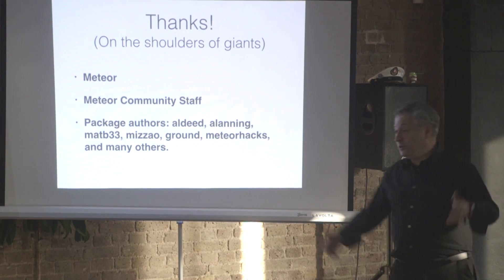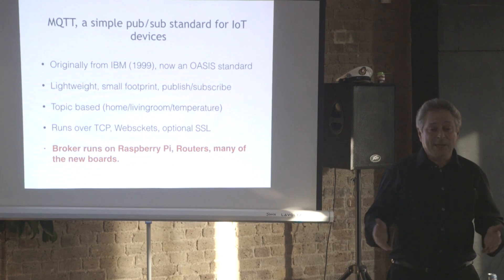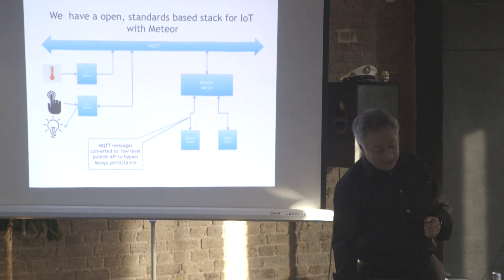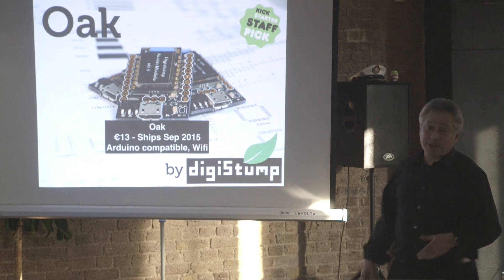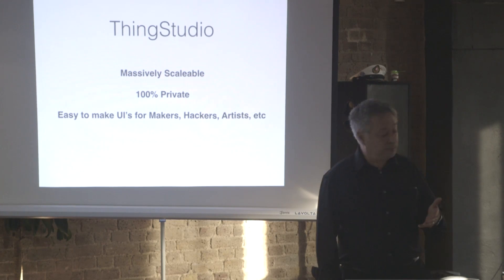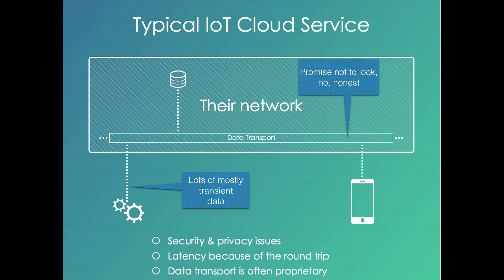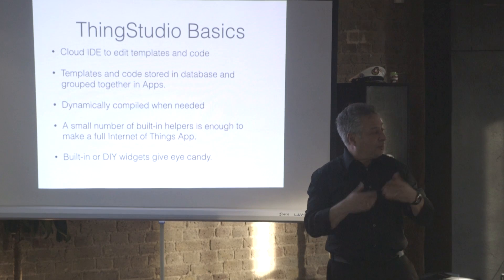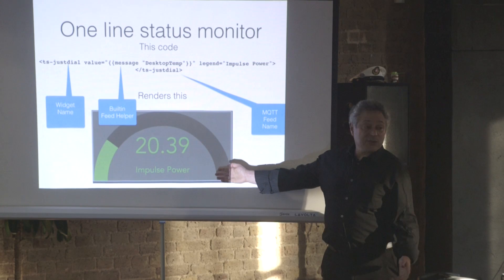Michael Karliner: ThingStudio -- Devshop London June 2015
Tech Talks @ Meteor Devshop London